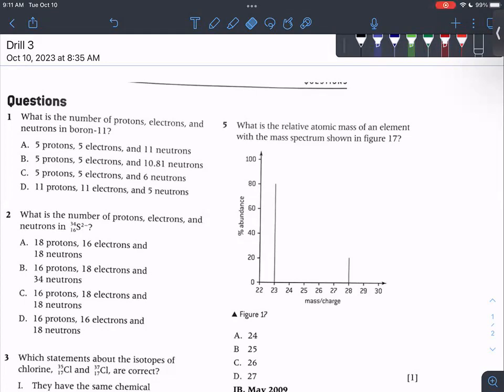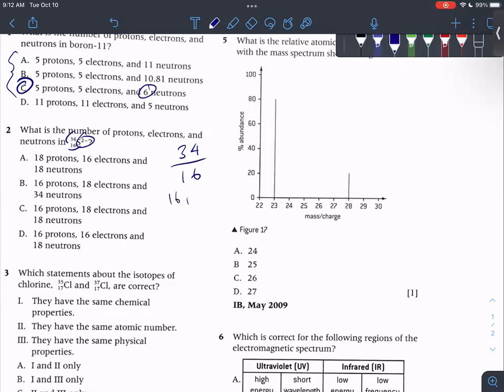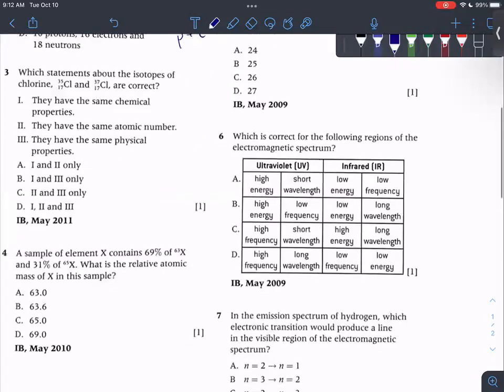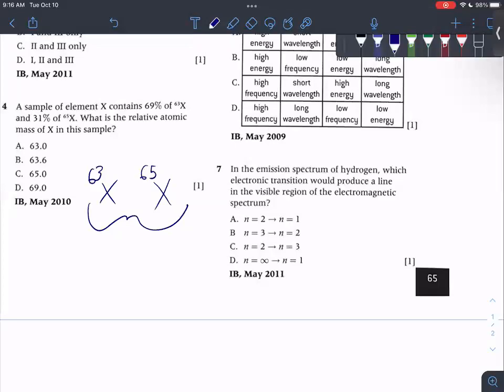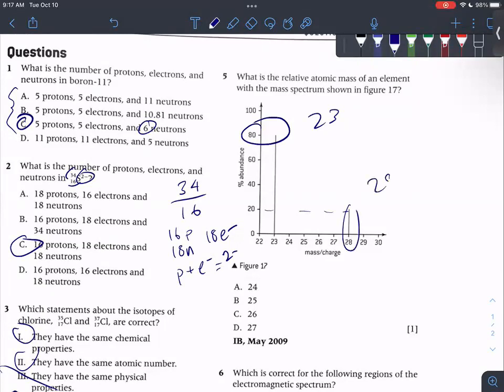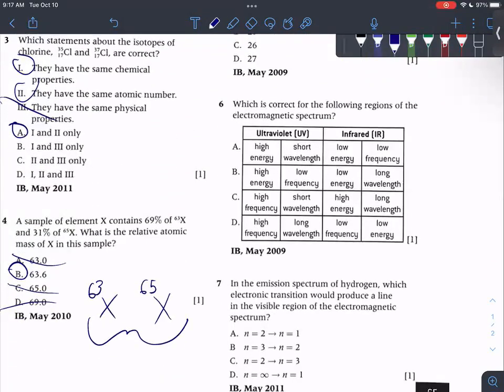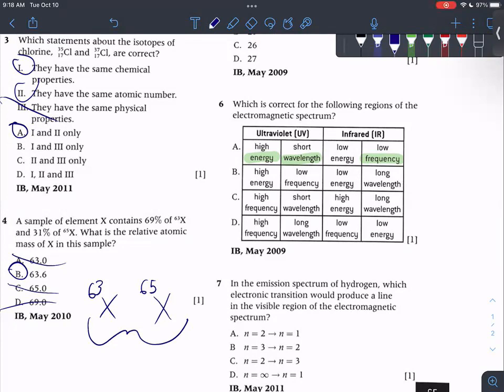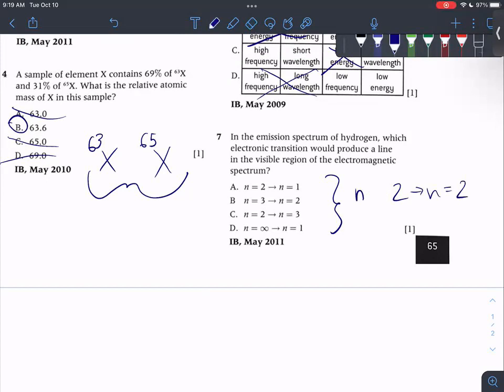Drill 3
Drill